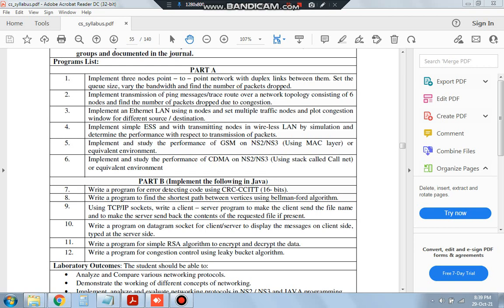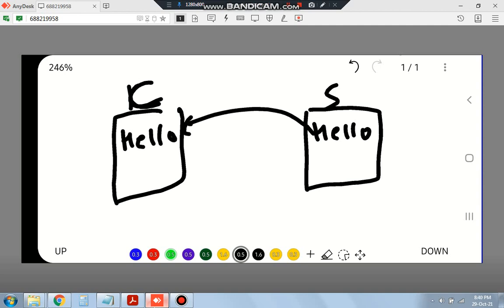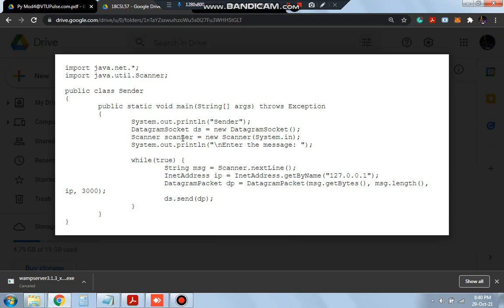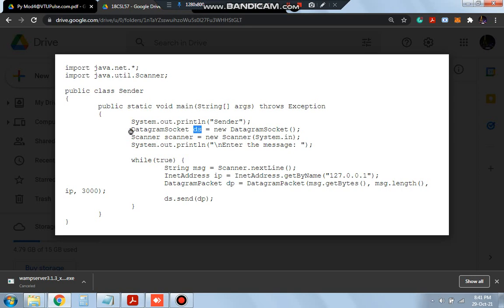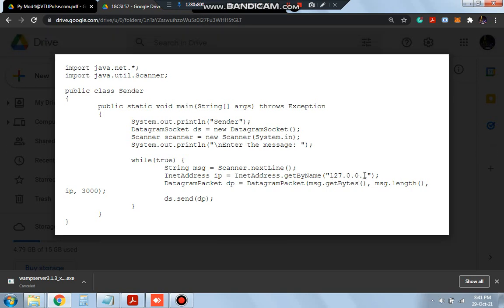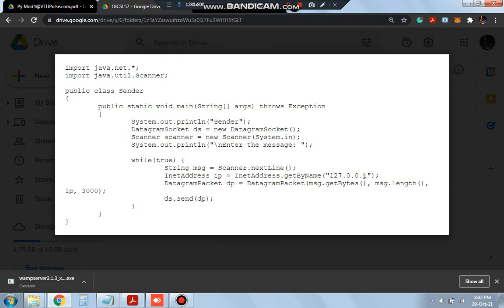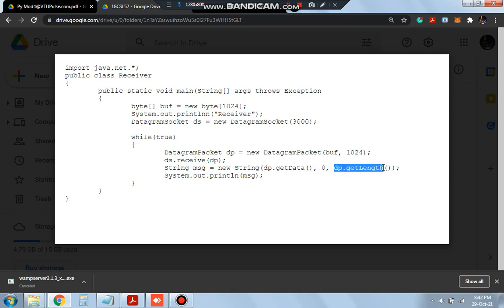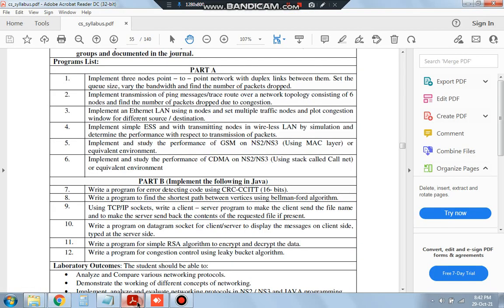18CSL57 COMPUTER NETWORKS LABORATORY PROGRAM 10 VTU 5th SEM CSE